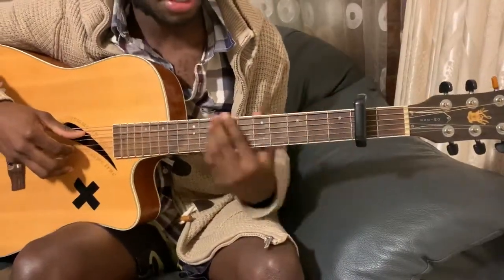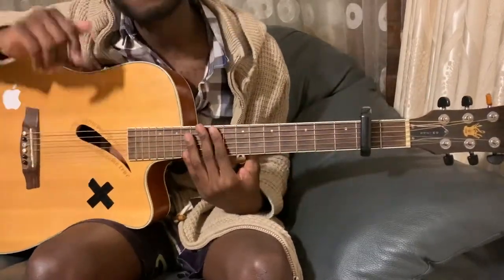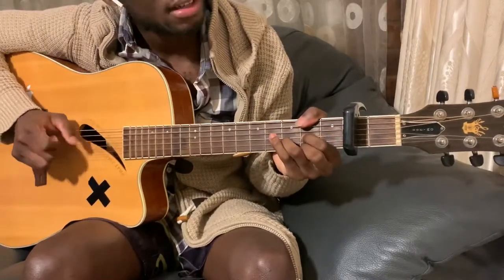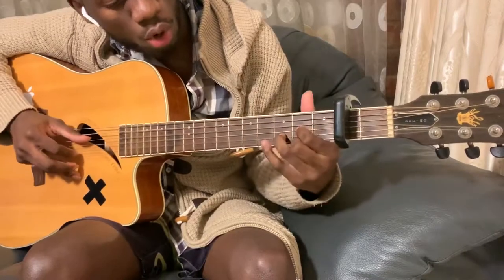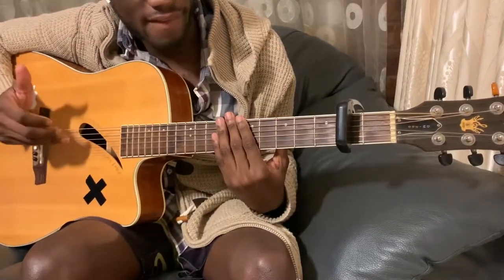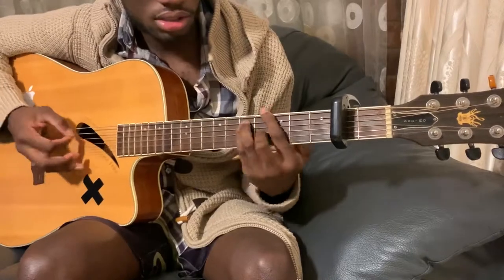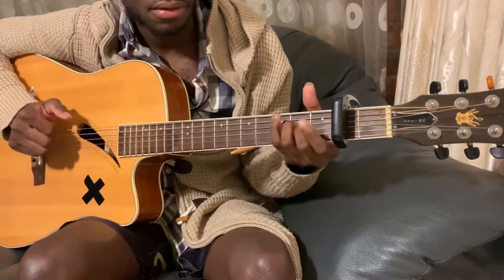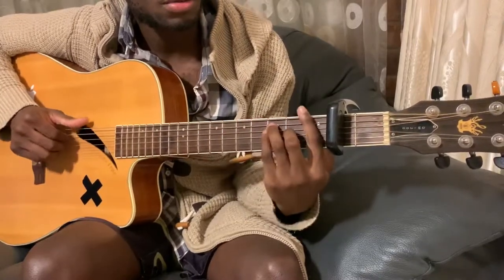Adaptation The Weeknd guitar chords and acoustic interpretations (how to play)